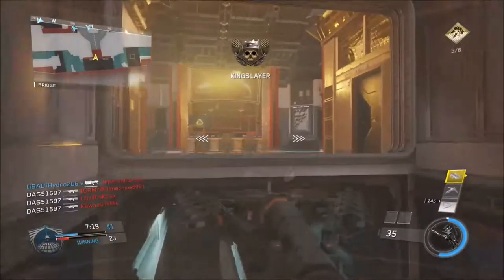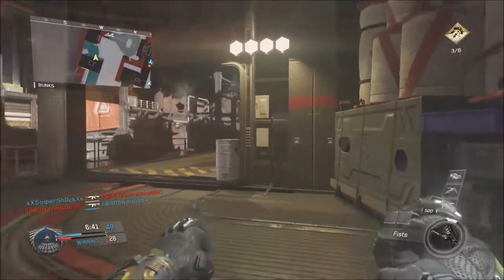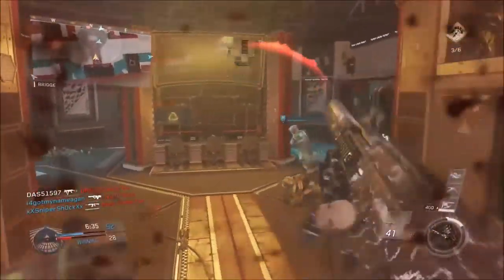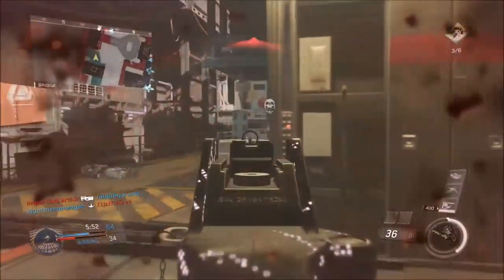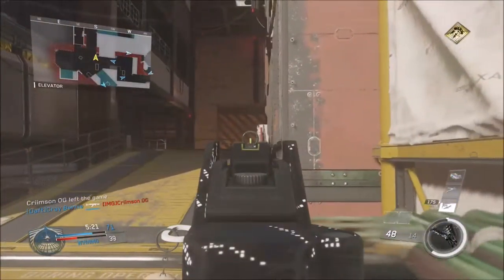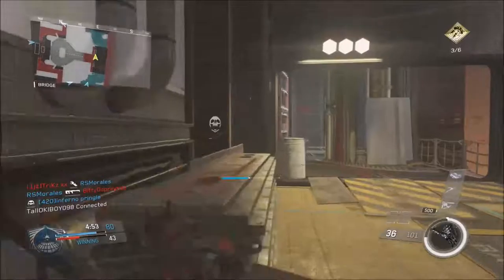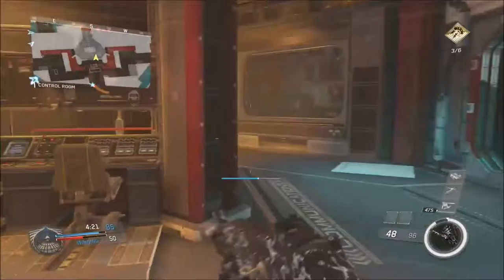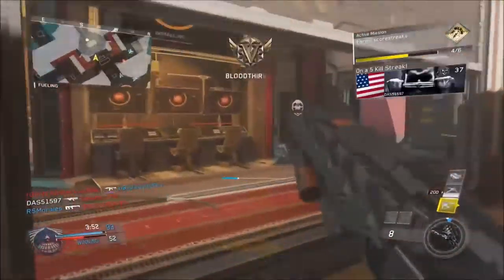INFINITE WARFARE ON THE WAY TO 10TH PRESTIGE, PLUS NEW MIC!!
XBOX GAMERTAG- DAS51597

Pretty excited for you guys to listen to the video with new audio! the Blue Snowball is amazing! only have it on default settings but defidently going to mess around with it more.